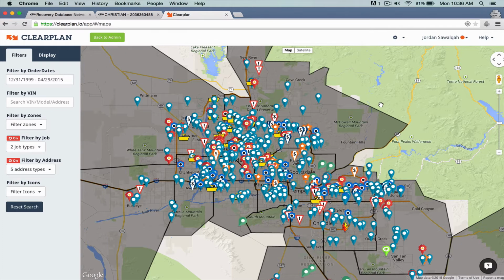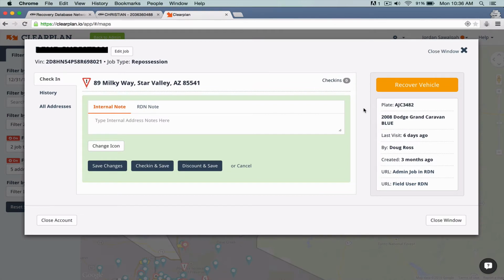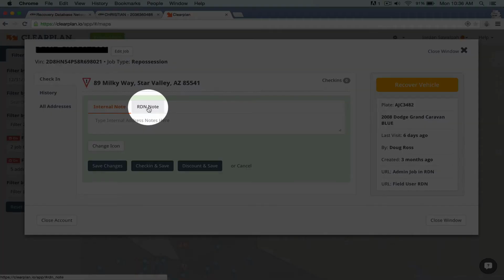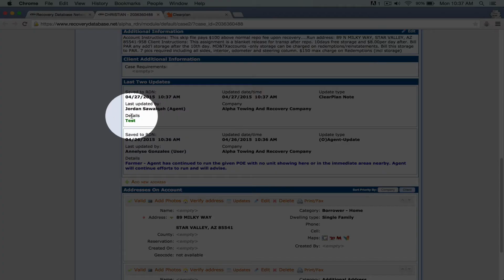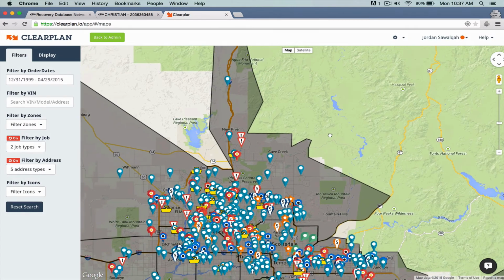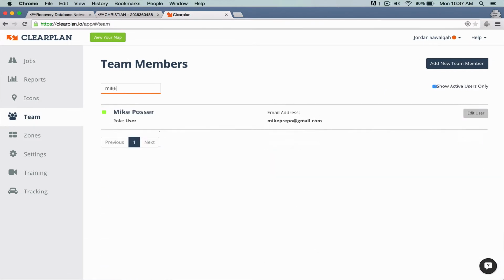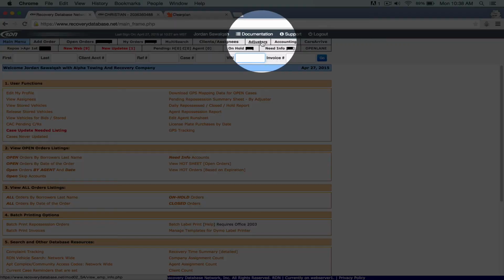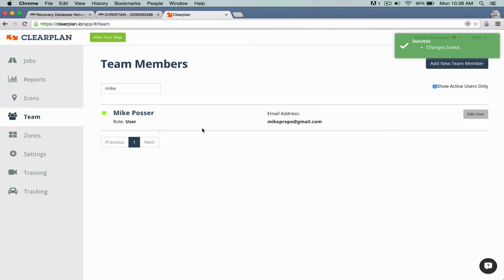Adding Case Notes to RDN from Clearplan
In this video, Justin Zane explains how to add case notes to RDN from the Clearplan repossession application.